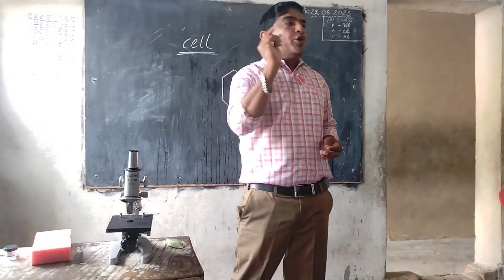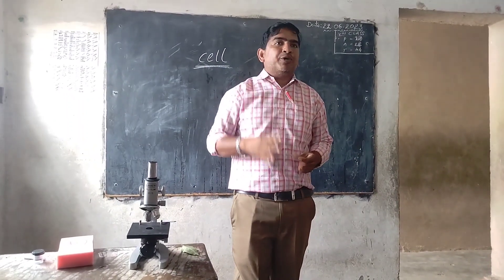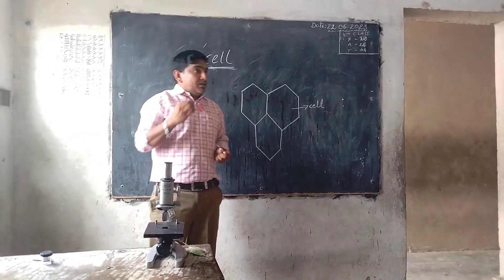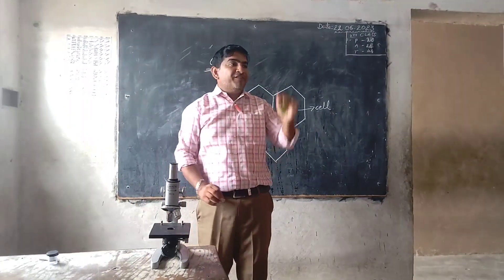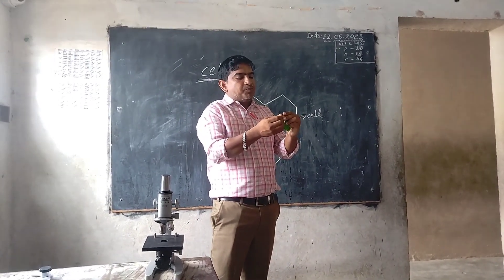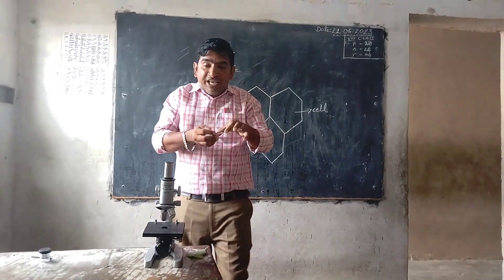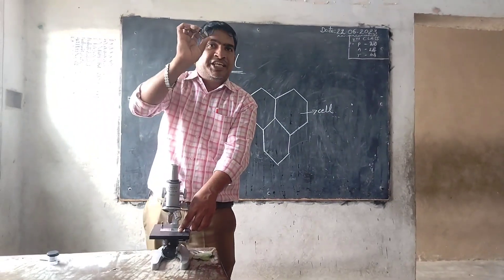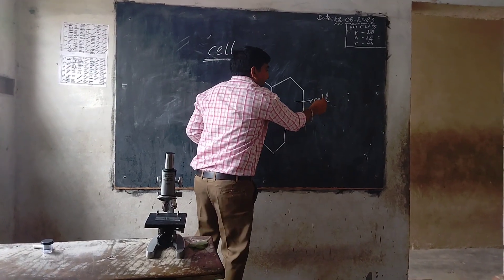CELL A BASIC UNIT OF LIFE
@PANINIHIGHSCHOOL HIGH SCHOOL A LEADING SCHOOL IN mahabubabad. WHERE your children's learn in joyful environment. The one and only school that teach ur children's not from books but also from there hearts also.
@MHBDNews @mahabubabadeducation2039 @mahabubabadtunes1910 @mahabubabadtunes1910 @swachhmahabubabad4841 @khankha-e-qadriyasufiyamah9823 @eshcolhouseofworshipmahabu8525 @alluarjunarmymahabubabad6909 @alluarjunarmymahabubabad6909 @mahabubabadtv @mahabubabadhymavathii9166 @mahabubabaddongalu817 @sravankumargodavarthi @VS90NEWS @హిందువాహినిమానుకోటజిల్లా @srnews2170 @MANUKOTAPATALU @Manukota6tvTeja @singerpapanaik @manukotapata2939 @ManukotaDJSongs @ManukotaDJSongs @MANUKOTANEWS @manukotavidhya2701 @manukotastars3798 @manukotavlogs @MANUKOTATIMES @mahabubabaddongalu817 @బీజేపీమహబూబాబాద్ @జానీసన్నాయిమేళంమహబూబాబాద్9652 @నితిన్ఫ్యాన్స్మహబూబాబాద్ @thavishettirakesh7370 @ఇస్లావత్రవిమహబూబాబాద్ @పూర్ణచందర్మహబూబాబాద్ఆర్థిగా @సేవాలల్జనసమితిమహబూబాబాద్ @ఇస్లావత్రవిమహబూబాబాద్ @biologyatease @cellbiologybysr2473 @manukota